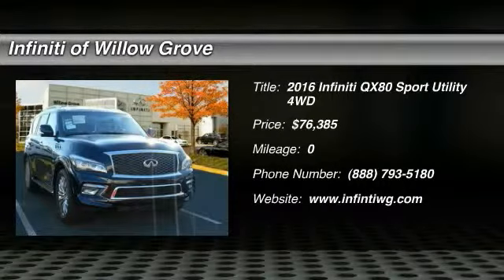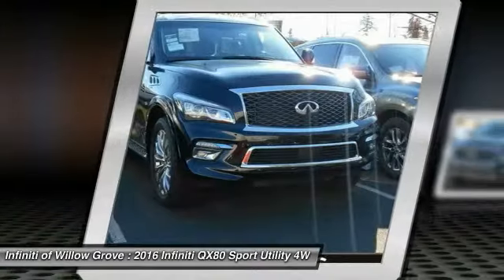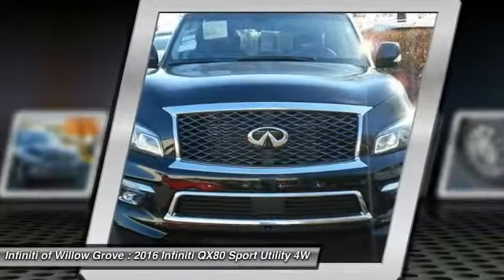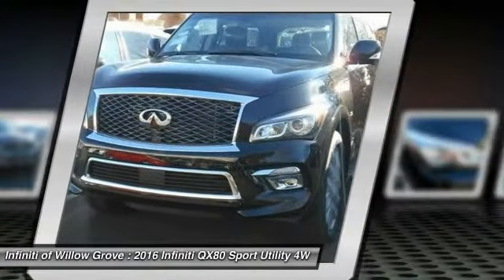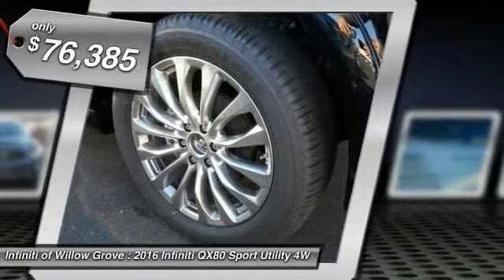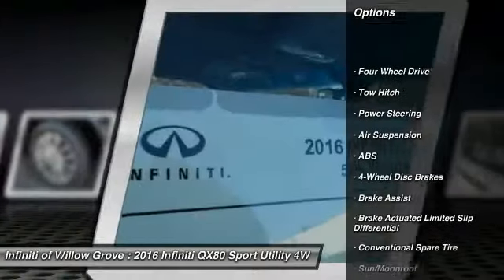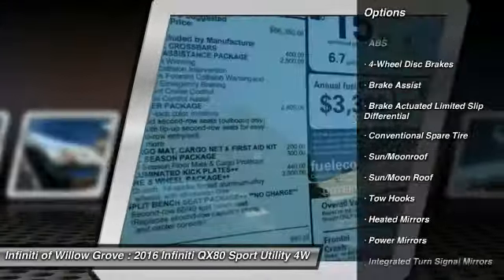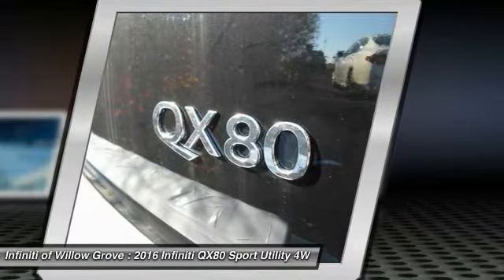2016 Infiniti QX80 Willow Grove PA X8G0090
2016 Infiniti QX80

You'll love this 2016 Infiniti QX80. This is a sport utility you'll want to take home. With 0 miles, it features Automatic transmission and an exterior color of Black Obsidian. Call and get in touch with Infiniti of Willow Grove directly, and be the first to open the sport utility door today!